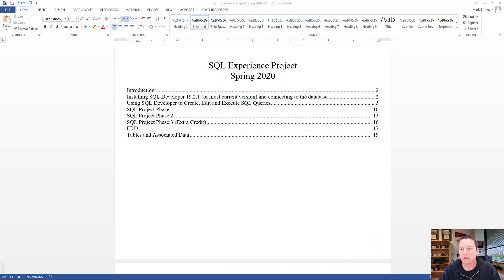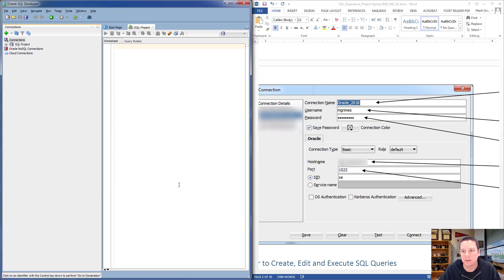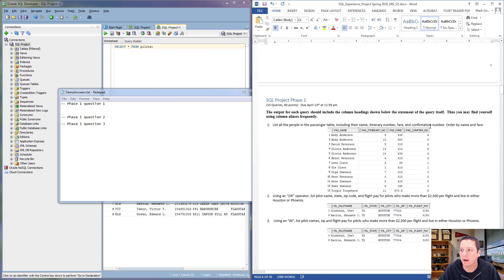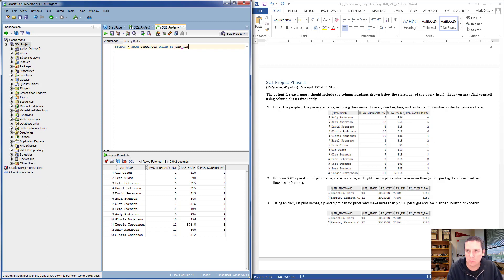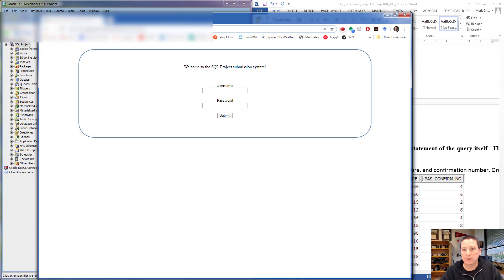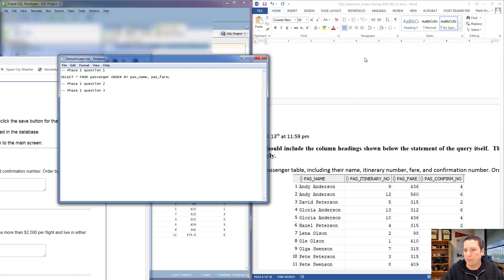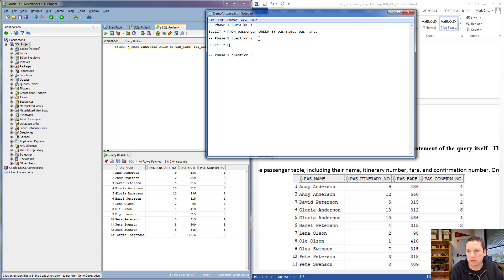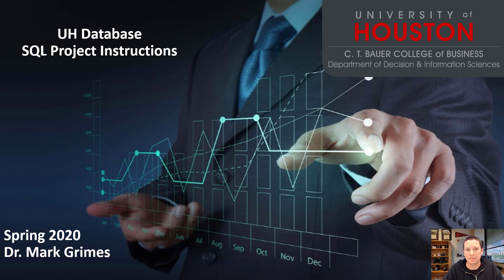Instructions: SQL Project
Ignore the dates from 2020, but these instructions should still be helpful!